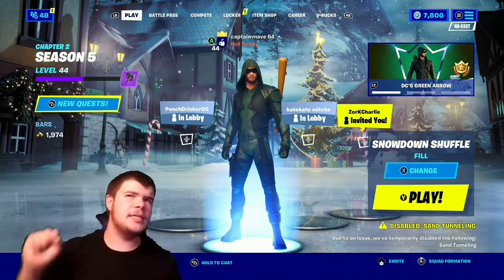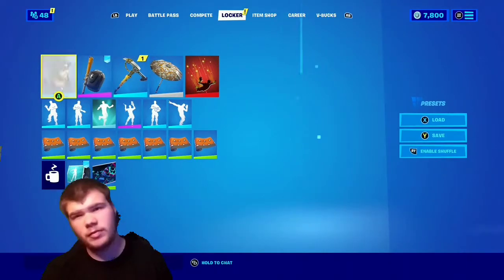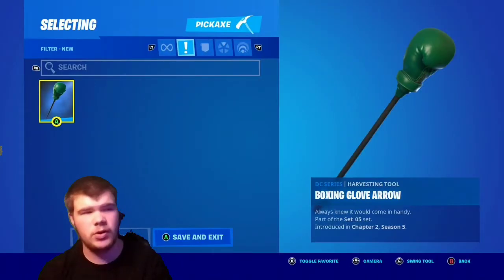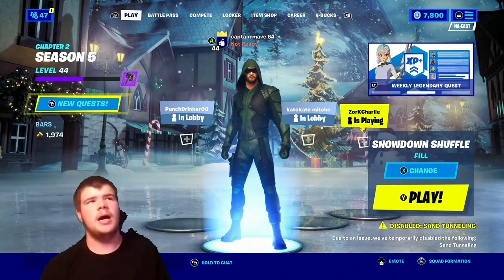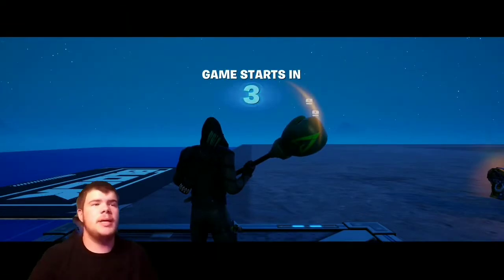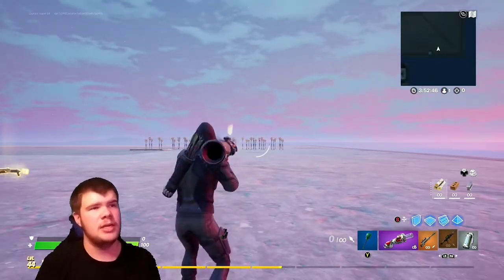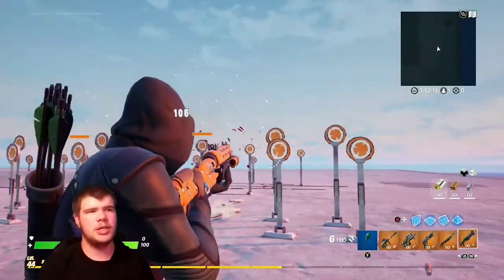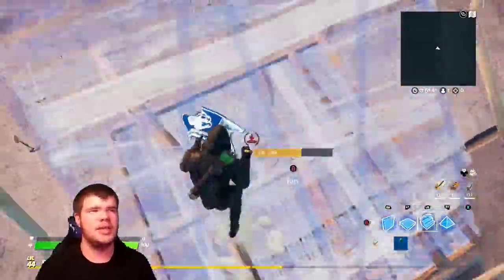Should You Buy The * NEW * FORTNITE CREW Skin GREEN ARROW